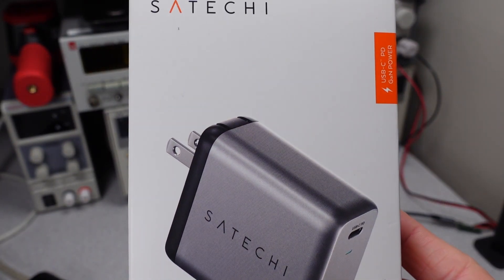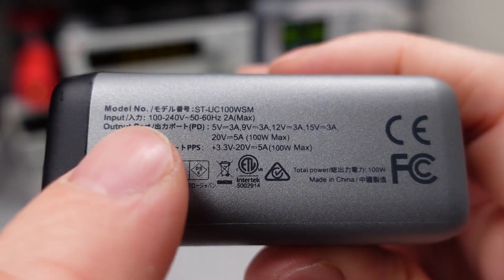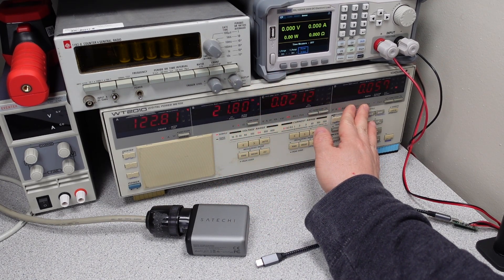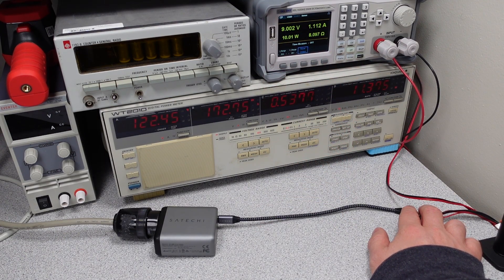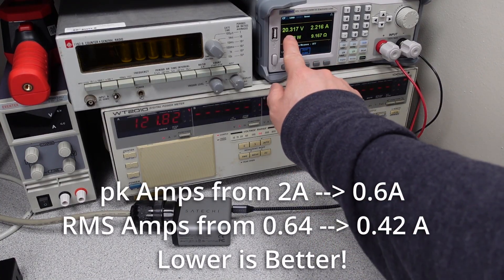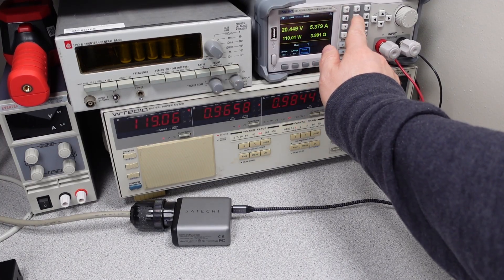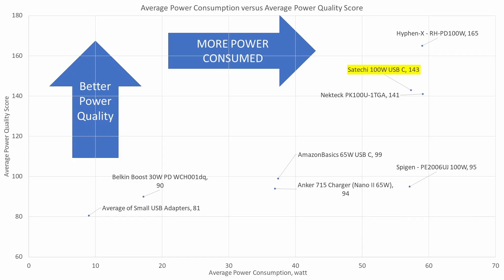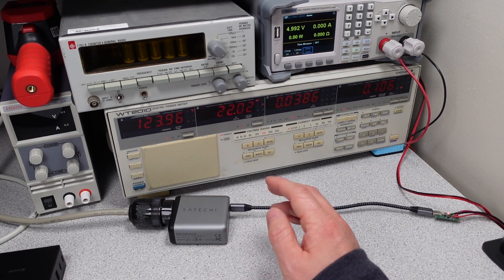Satechi 100W USB C Power Adapter Review and Test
In this video I am looking at the Satechi 100W USB C Power Adapter model ST-UC100WSM.  This power adapter is different, I feel like its almost perfect but it does something I obviously don’t like…  that totally skewed my results.

Equipment:
Video Editing Software:  Davinci Resolve 17
Video Camera / Still Camera:  Sony ZV1
Lights:  Three VILTROX VL-200T
Microphone:  Rode SmartLav+